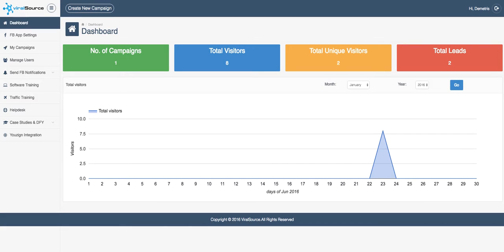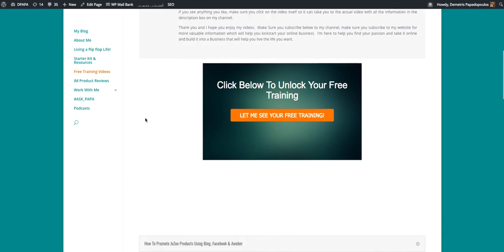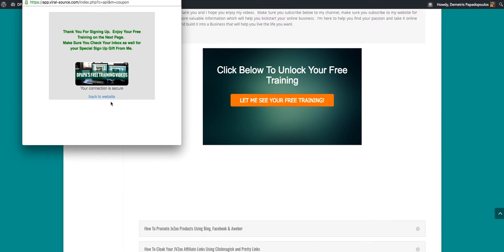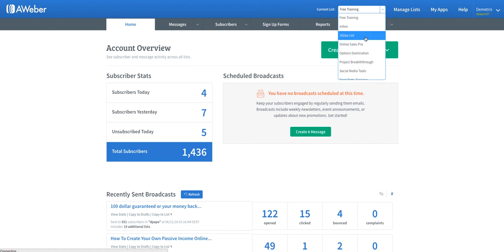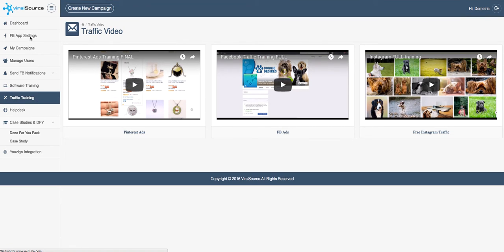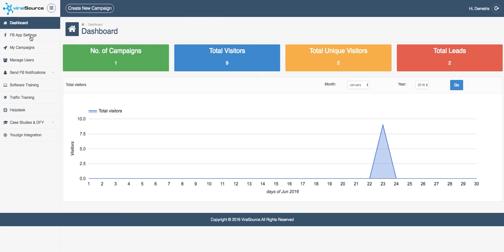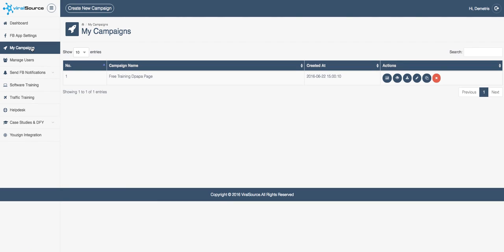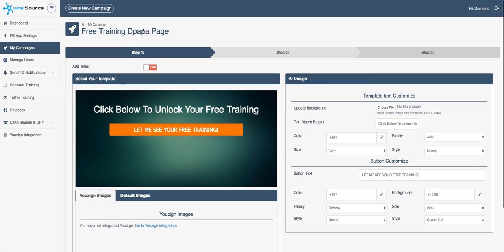Build Your List with Viral Traffic Using ViralSource Demo [ Inside look ]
and here

What Is ViralSource?    ViralSource is a cloud- based software app,  which helps you lock up any content of your choice.  This can be anything you have created on your website which you want it to go viral on social media platforms.

how to work frome home
internet marketing,
online marketing,
how to work from home
dropshipping
drop shipping
infinii